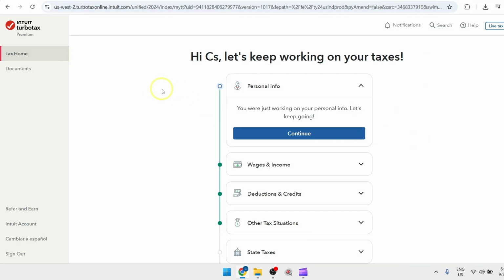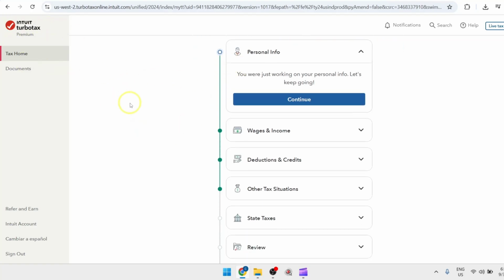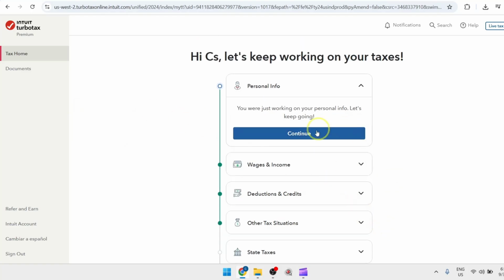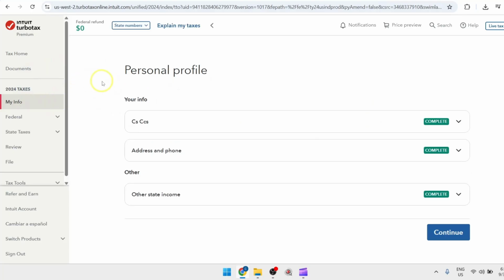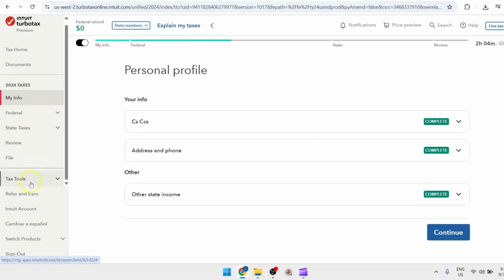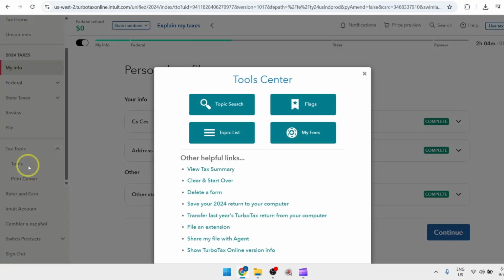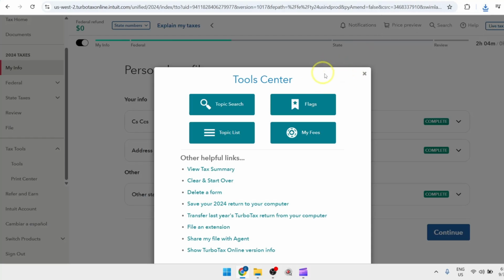How to Save A.Tax File From Turbotax Online 2026 (Step-by-Step)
Need a copy of your tax return? In this step-by-step tutorial, I’ll show you exactly how to save a tax file from TurboTax Online.

You’ll learn how to download your completed return as a PDF, save a copy of your .tax file, and access past returns from your TurboTax account. I’ll also explain the difference between saving, printing, and exporting so you don’t lose important records.